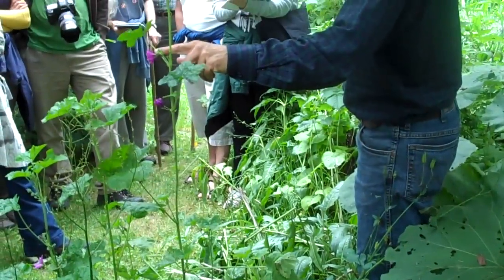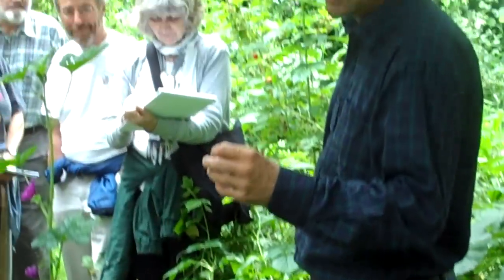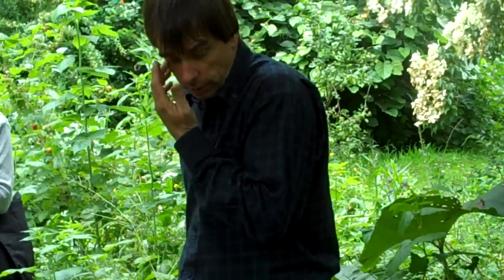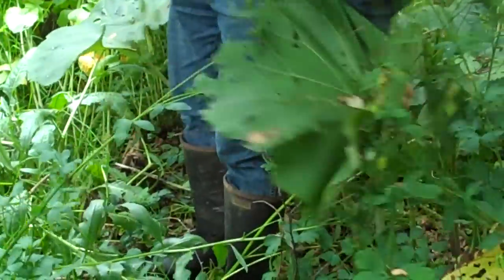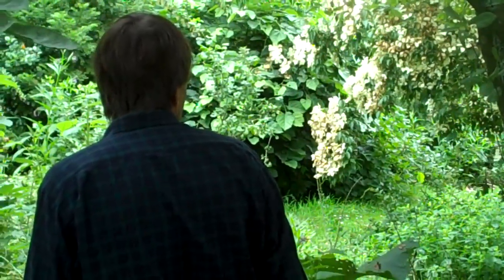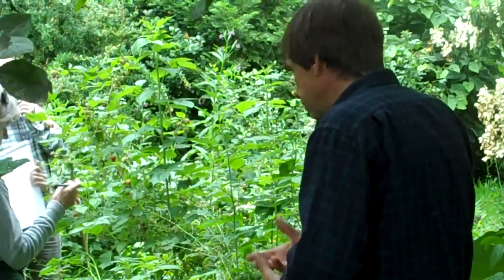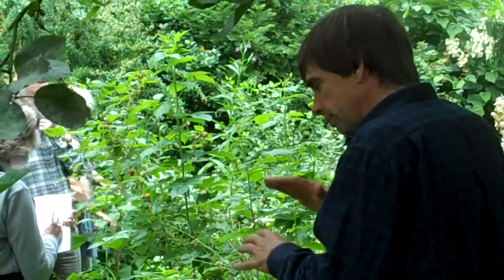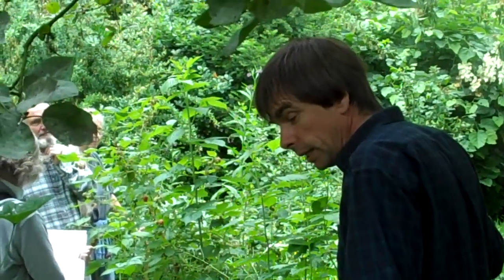Martin Crawford's Forest Garden Part 3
Video tour of Martin Crawford's amazing forest garden.